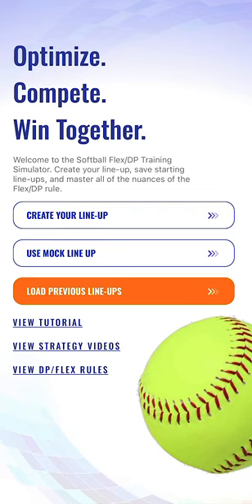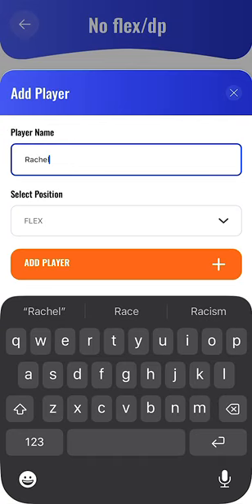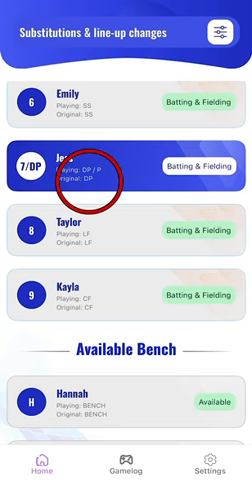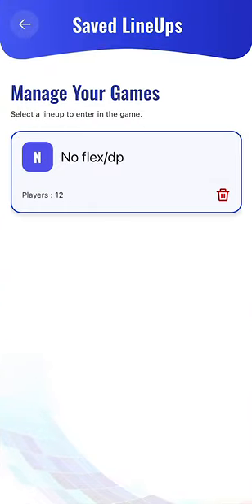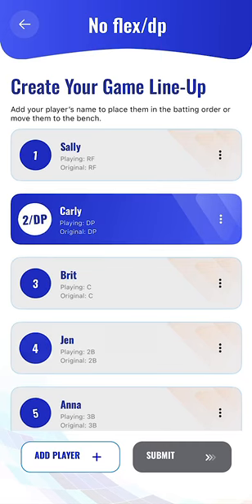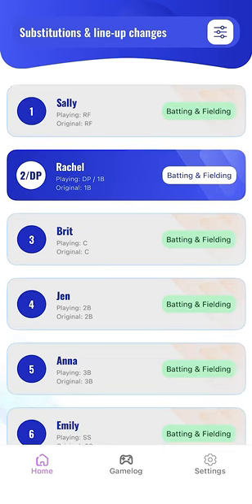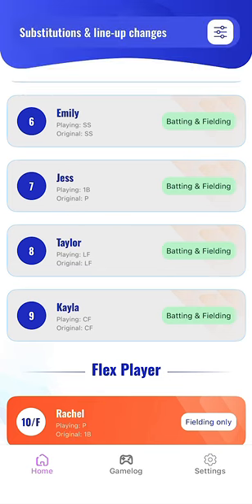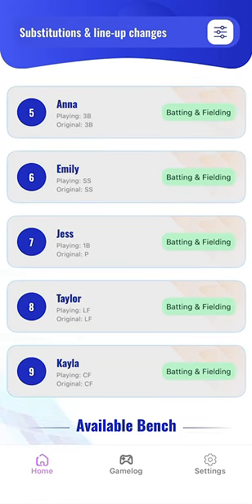Why You Should Practically Always Start the Game with a Flex & DP in Fastpitch Softball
Even if your pitcher hits & you want to just start 9, it’s still advantageous to start the game with a Flex & DP. See some of the strategic reasons in this video.

And if interested in downloading this Softball DP/Flex Simulator, follow this link (or just type in "Softball DP” in the app store)